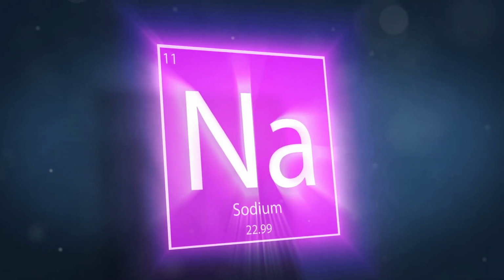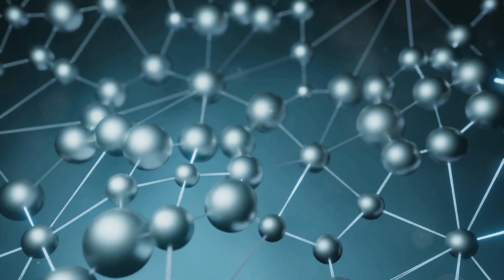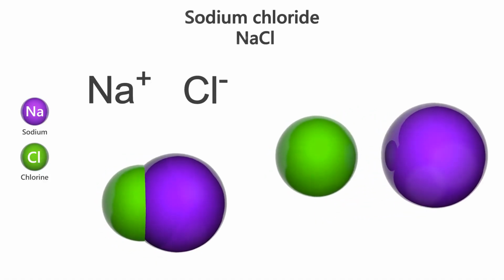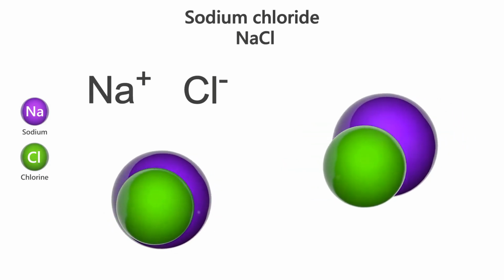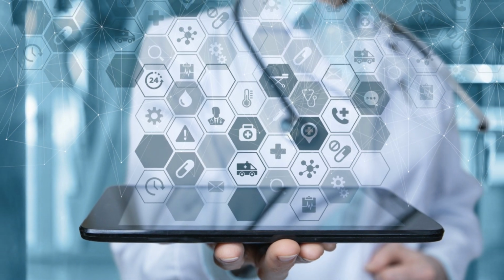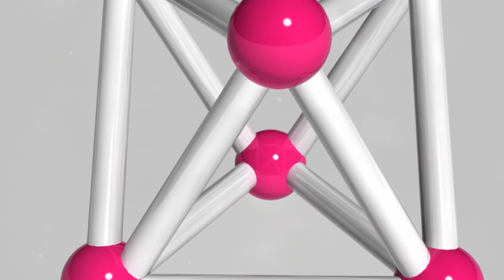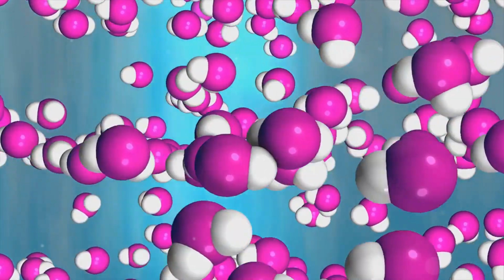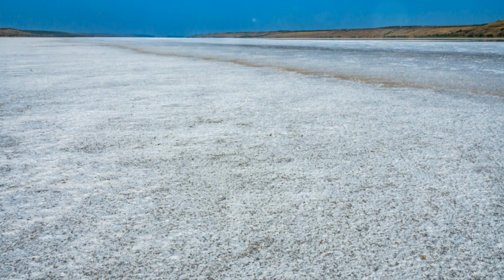Giant Ionic Lattice The Science Behind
A concise video explaining the formation, and structure of ionic compounds, and the link between the structure and their chemical, and physical characteristics. Suitable for all students and chemistry enthusiasts.